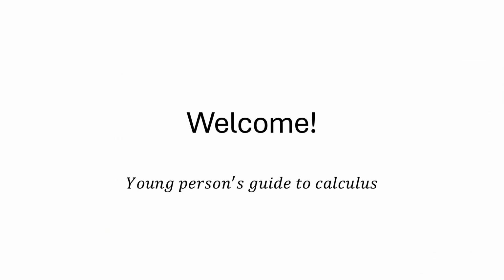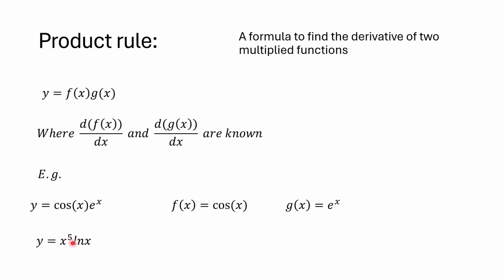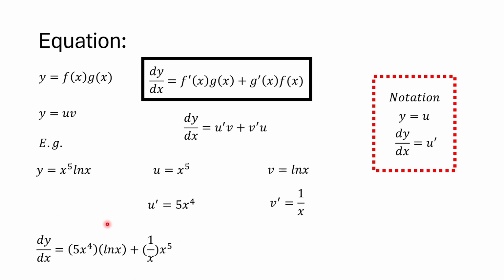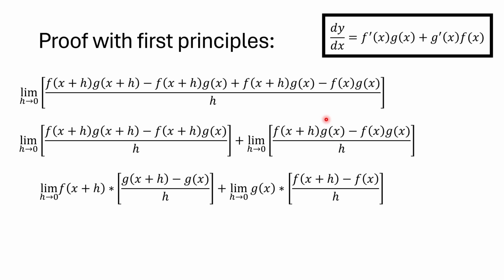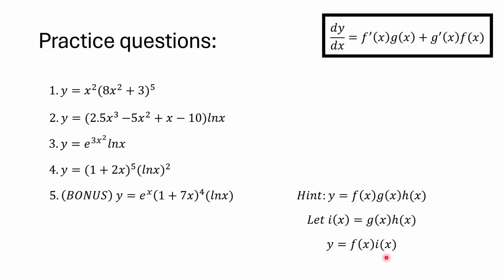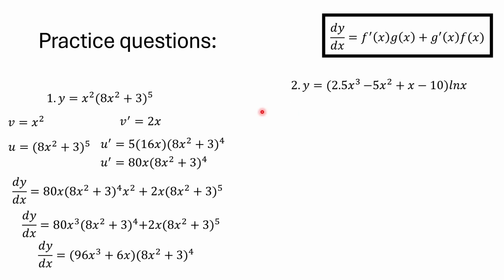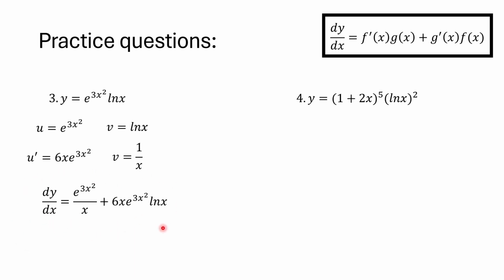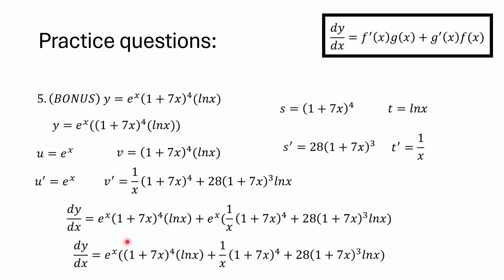#4 (YPGTC) Product rule (A-level maths)